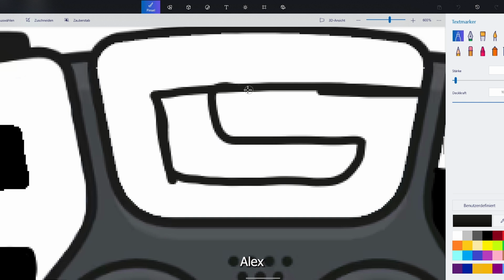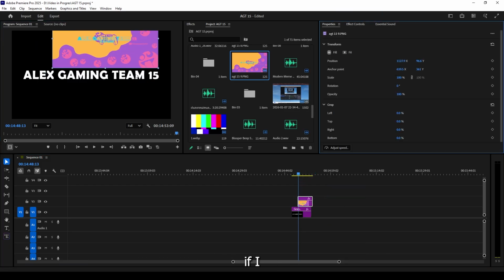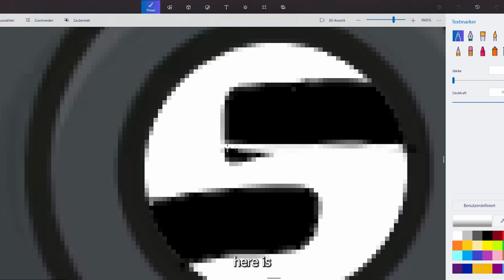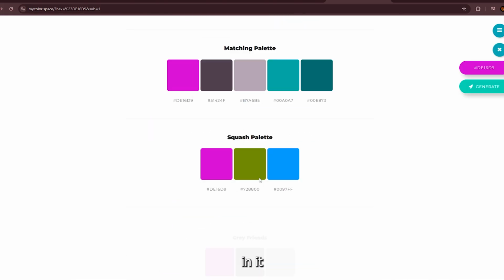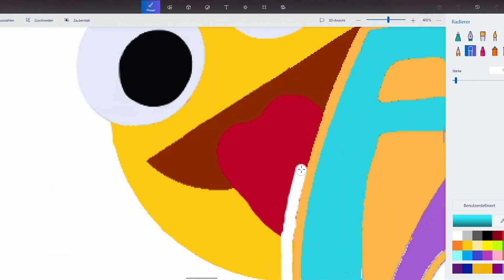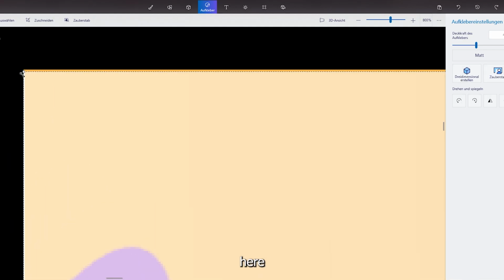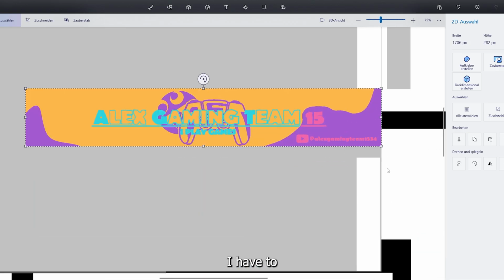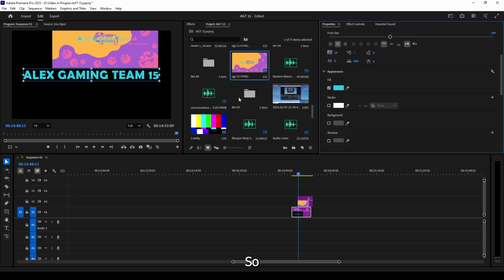Subscriber Asked For A Flag, Here's What I Created Instead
Join us as we accept a subscriber's request to create a complete brand identity! This video showcases the intricate "graphic design" process, from a new logo to a channel banner, all while exploring "branding design" principles to develop a strong "branding" presence. We'll show you "how to design a logo" and implement "adobe after effects" for "motion design" elements, demonstrating "how to build a personal brand" from the ground up. Tell me what you think of the final design in the comments!

Chapters
0:00 Intro
0:35 Part I
1:01 Part I (real)
2:07 Part II
3:25 Part III
5:12 Part IV
6:58 Showcase and Outro